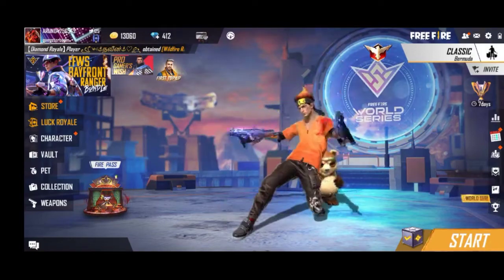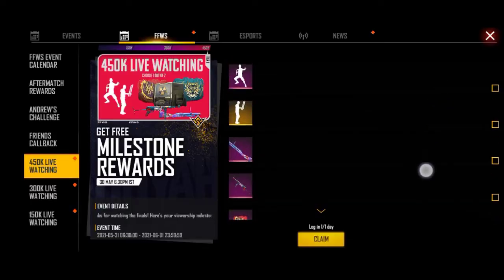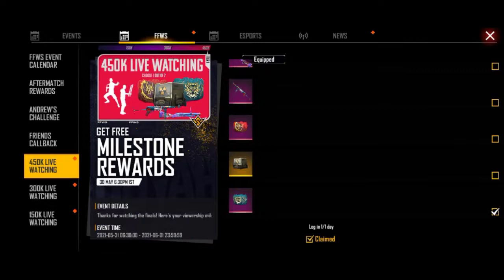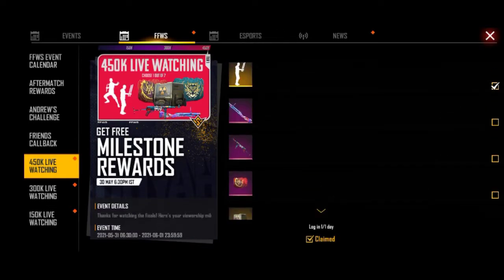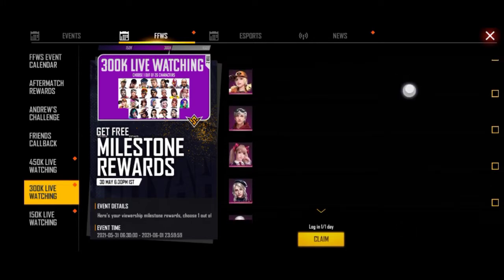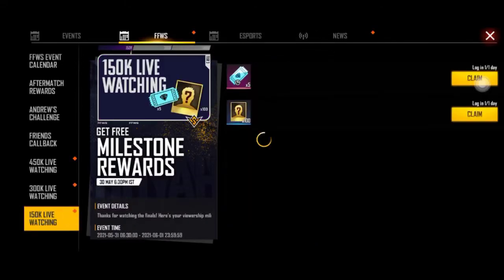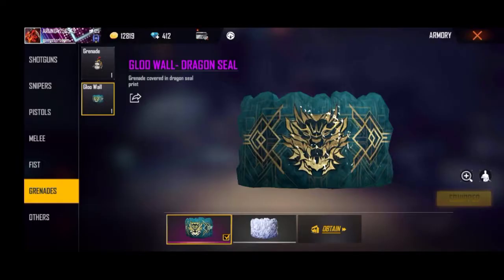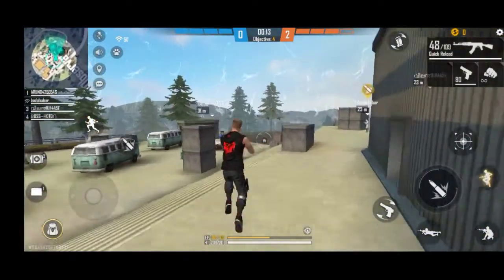Free Fire New Event: FFWS Review idea gamer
free fire
Hello Friends

Welcome to Idea Gamer

This video is about most famous battle royale game - Free free . Gerena Free Fire (also known as Free Fire battlegrounds or just Free Fire) is a mobile battle royale game , developed and published by Garena Studios

Like the video, share and do comment

voice over  - Harish
Editing - Harish